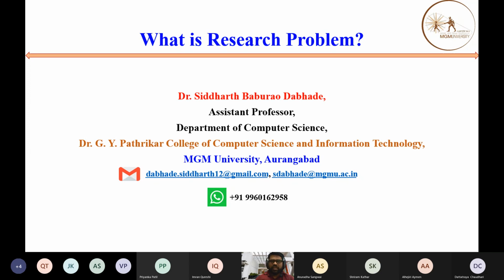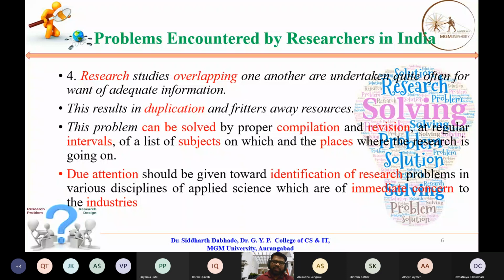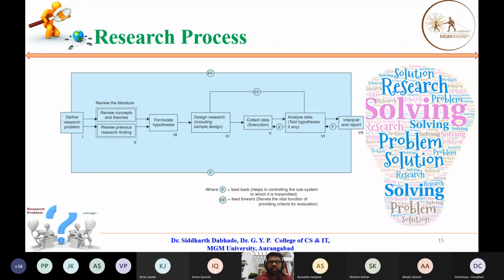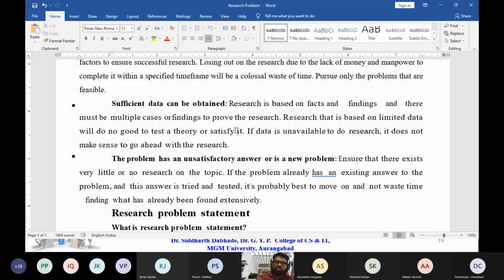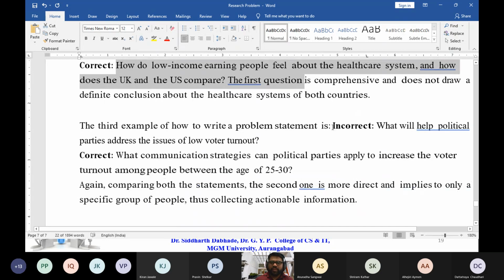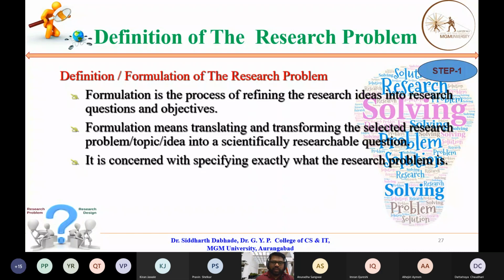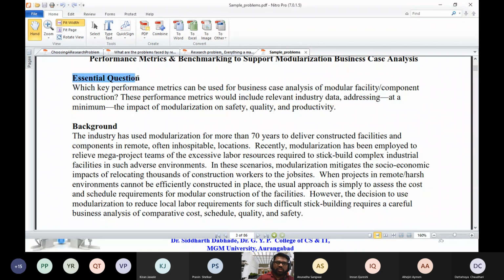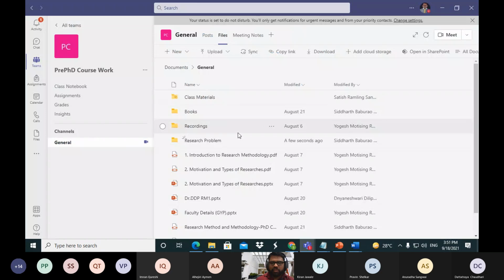Research Methodology-Research Problem